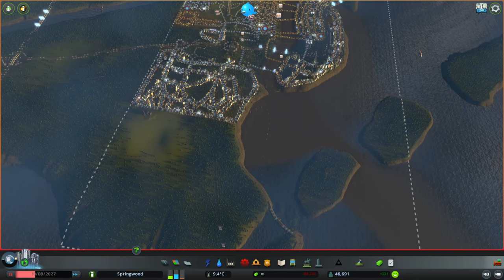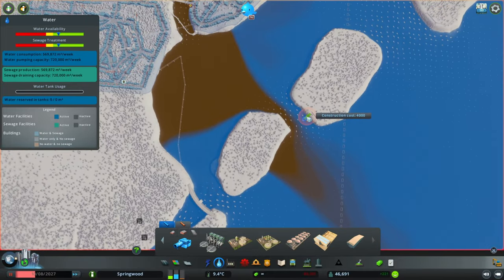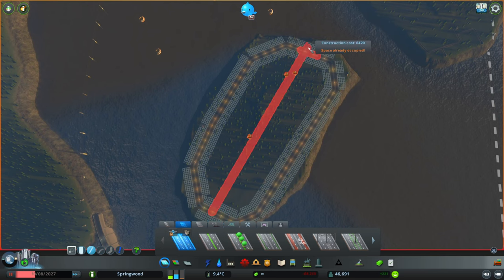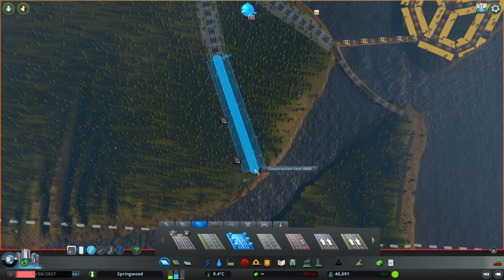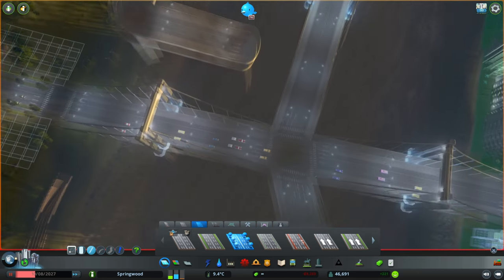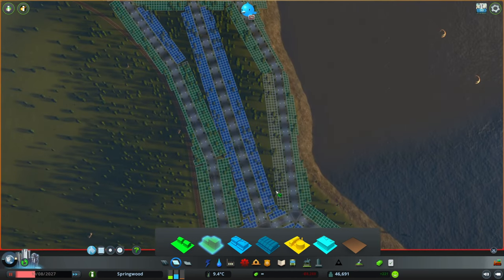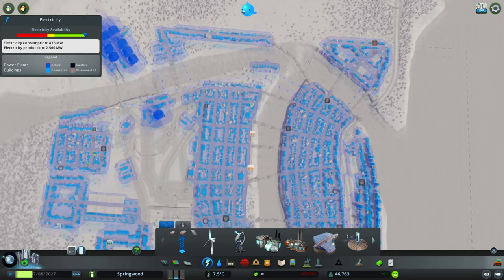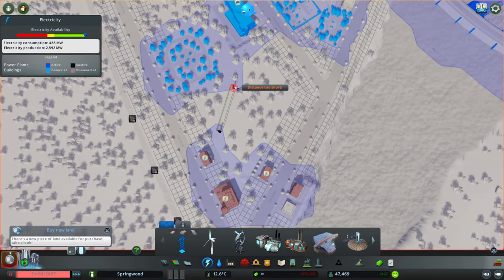Let's Play Cities Skylines Episode 10 Waste Management Problem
Let's Play Cities Skylines Episode 10 Waste Management Problem How you can support me: